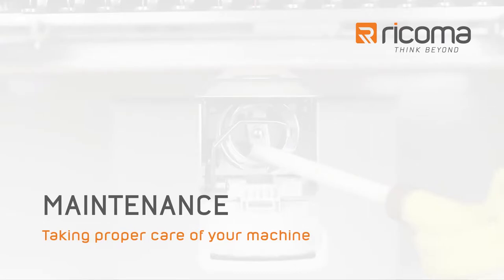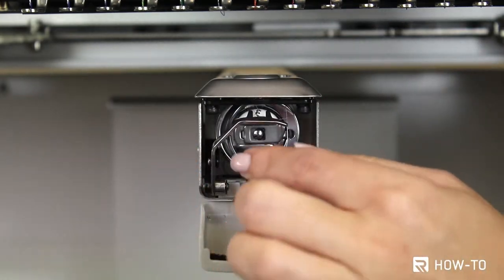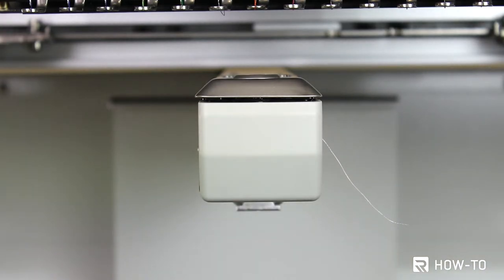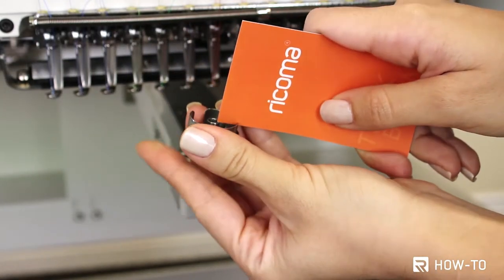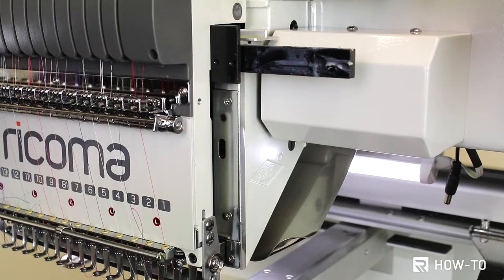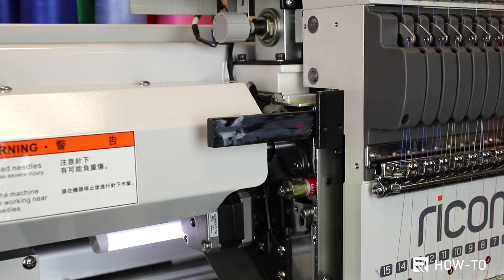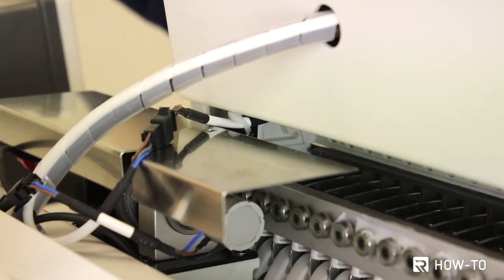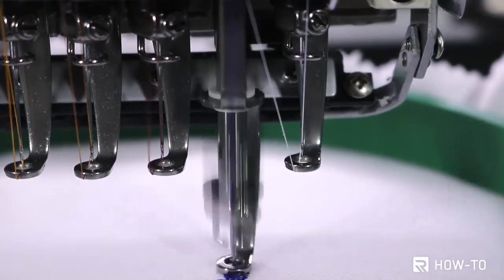MT-1501 How-To: Maintenance